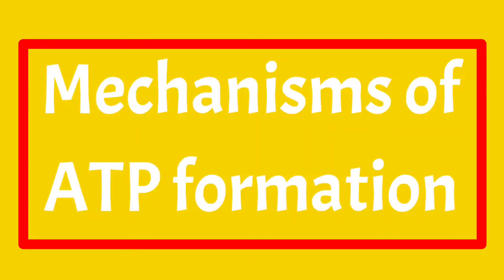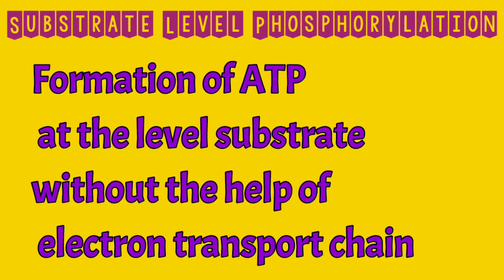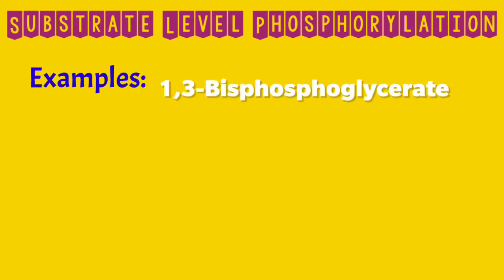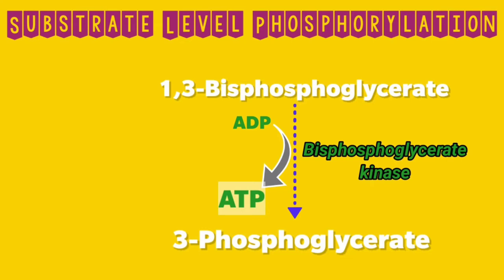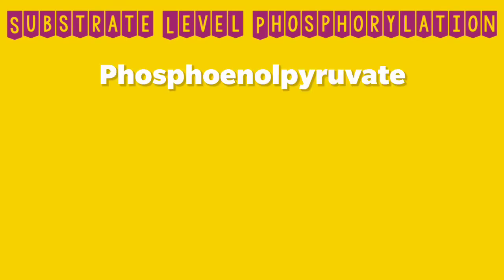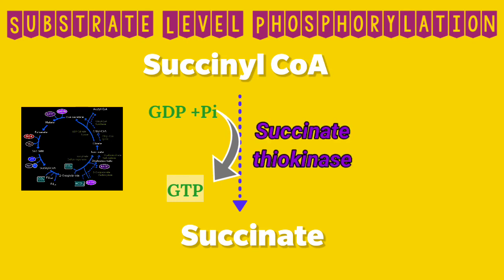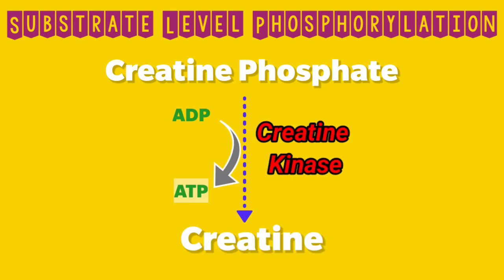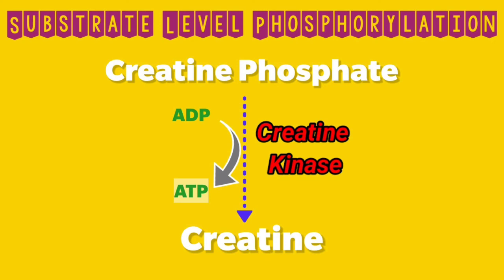Mechanisms of ATP formation || Substrate Level Phosphorylation & oxidative phosphorylation |Examples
This video is about:

Different mechanisms involved in formation of ATP

Substrate Level Phosphorylation (SLP)

Oxidative Phosphorylation

Examples of SLP